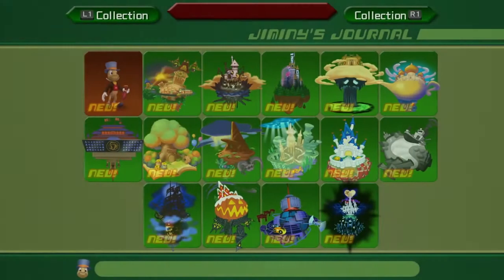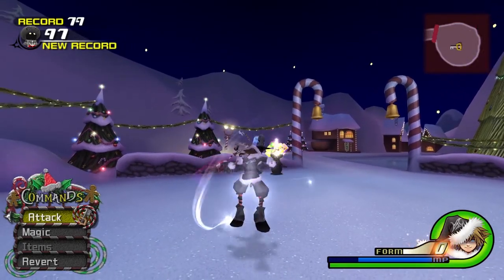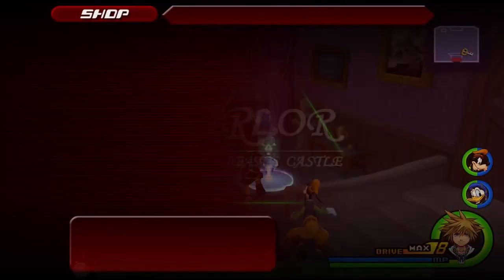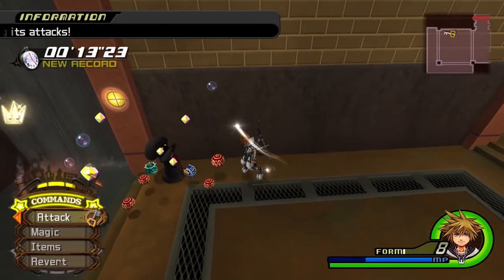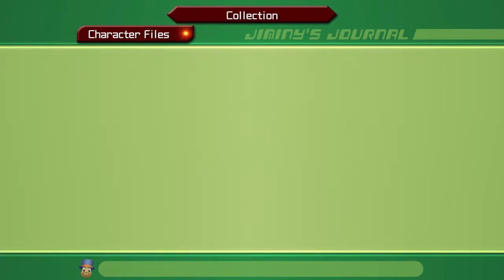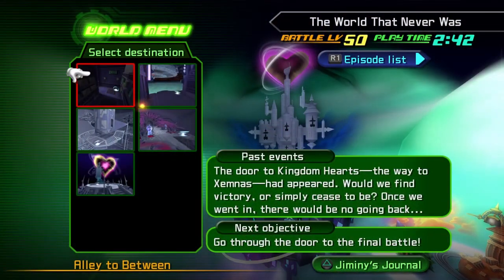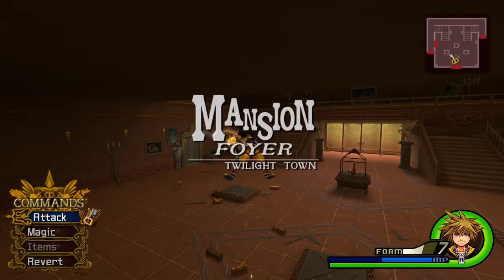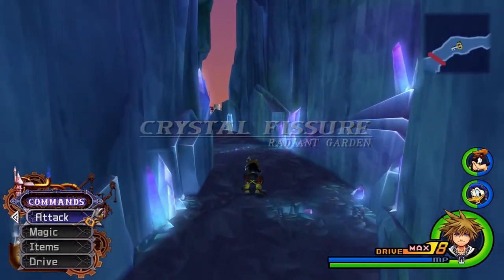Kingdom Hearts II Final Mix - Episode 58 | The Mushroom XIII Gathering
We please the final few of the Mushroom XIII.